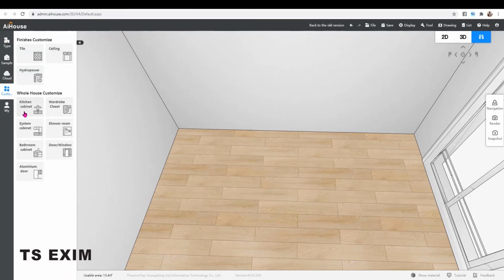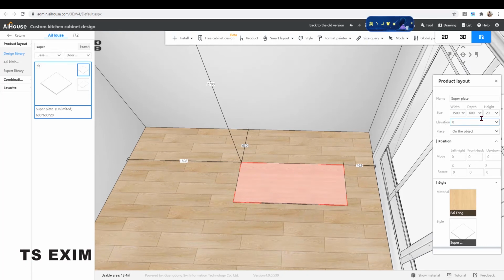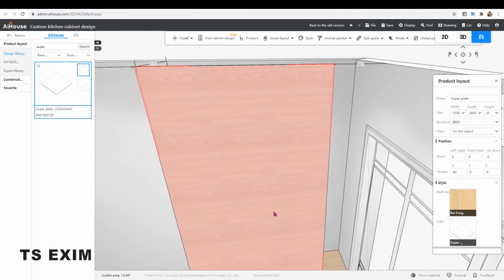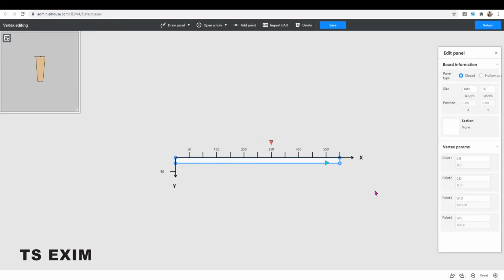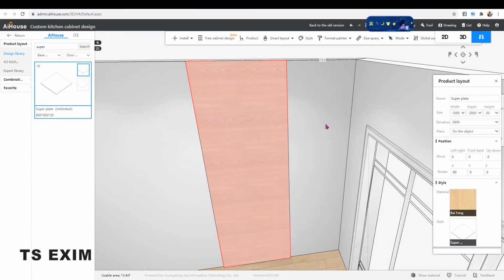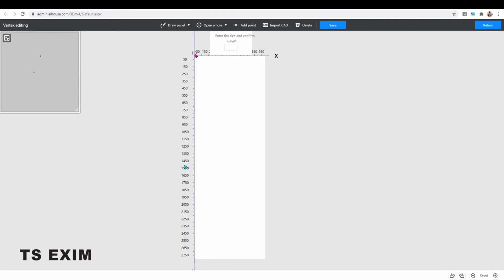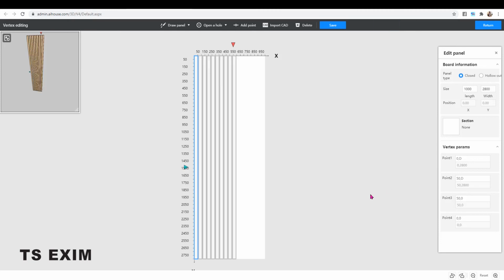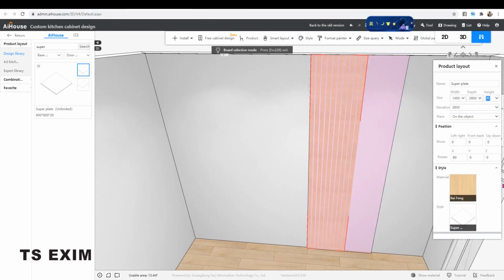[Panel Point Editing FAQ] How to make wooden slats on wall? | AiHouse